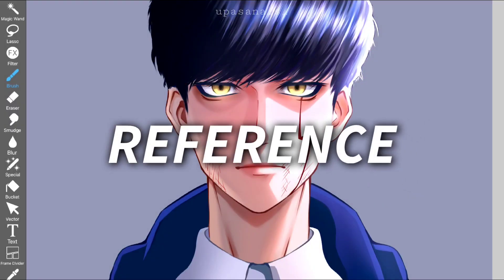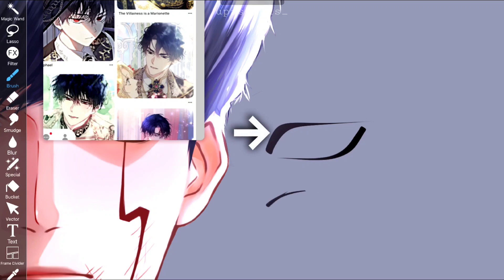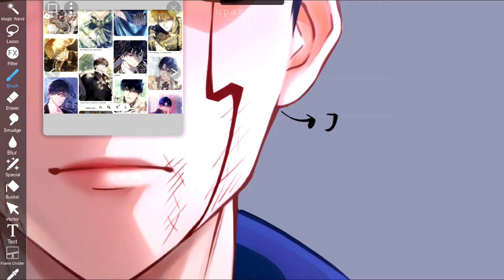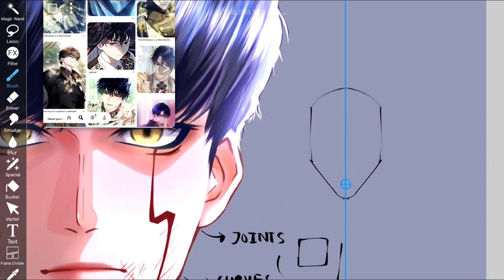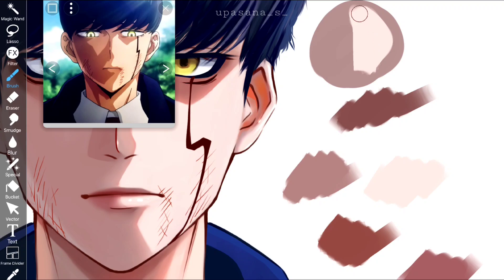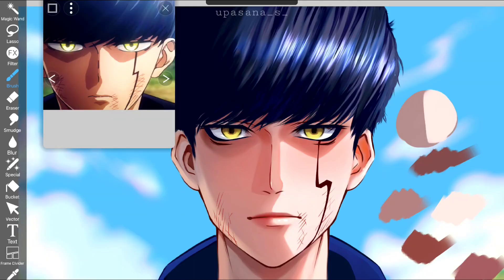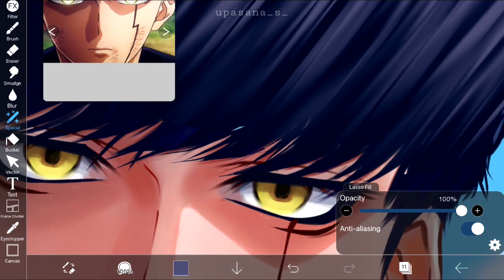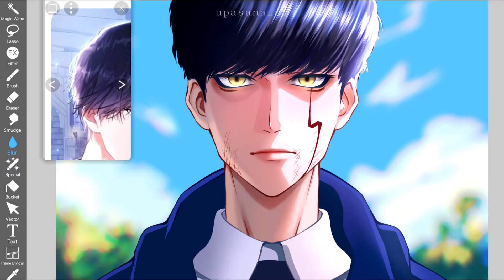Draw like MANHWA Style | ft. Mashle [ Ibispaint X Tutorial ] Beginner Friendly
Learn how to draw like Korean Webtoon aka Manhwa style with simple steps!

Brush details in the video ~

0:00 Intro
0:15 Finding references
1:02 Style breakdown
3:42 Sketch technique
6:03 Lineart demonstration
6:57 Skin colour
7:55 Light effects
10:30 How to draw Hair
12:52 Highlights
14:07 Outro